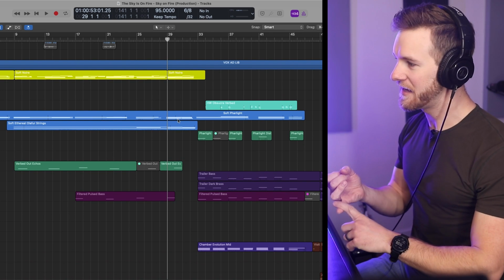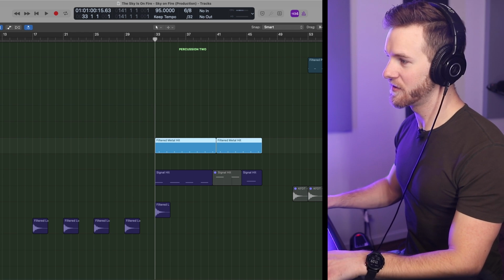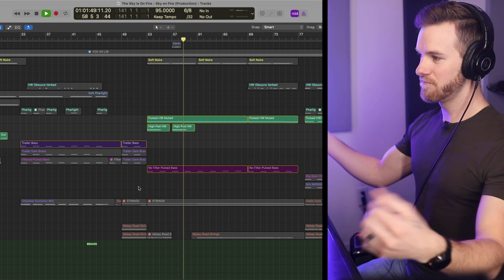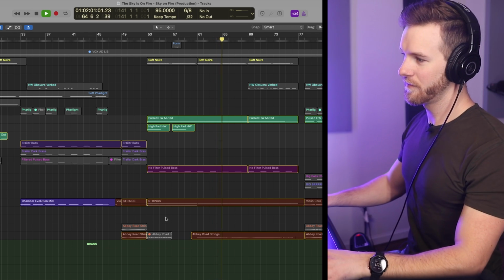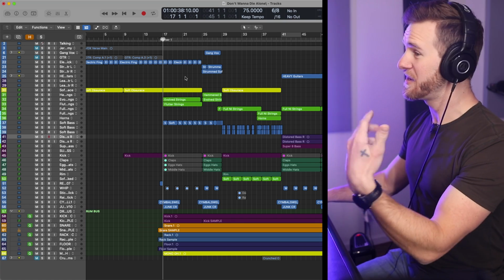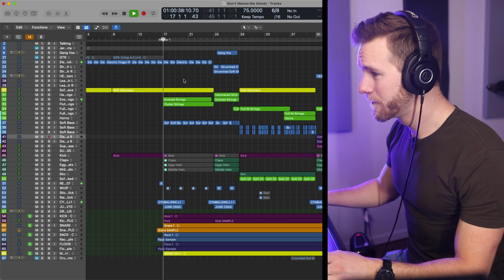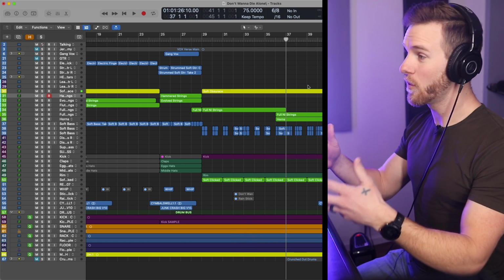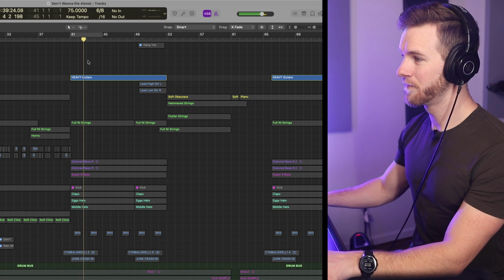This Arrangement Tip Will Change Your Music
🟢 Work directly with me and my team to produce professional level music